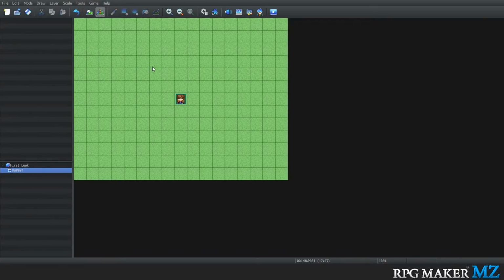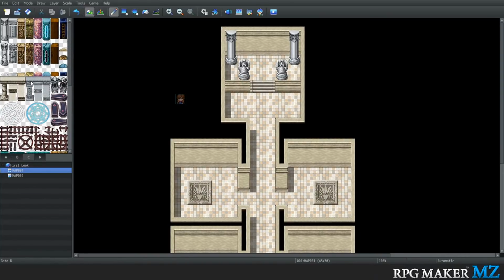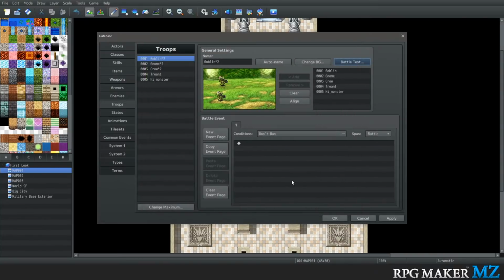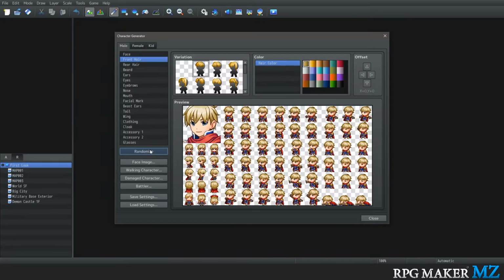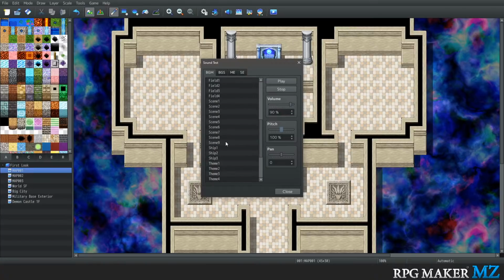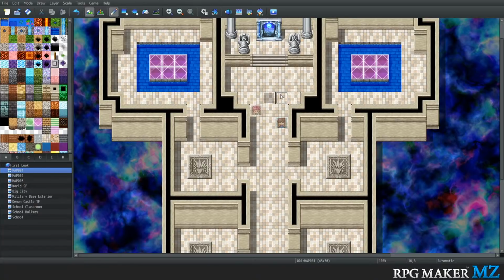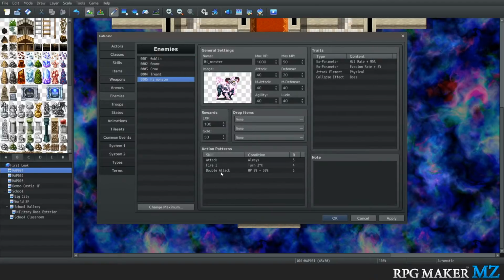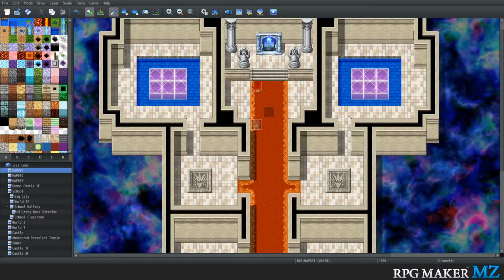RPG Maker MZ: First Look!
Get your first look at RPG Maker MZ. Join RPG Maker community manager Nick aka Touchfuzzy as he explores the new features, makes some maps, and answers questions about the upcoming engine!